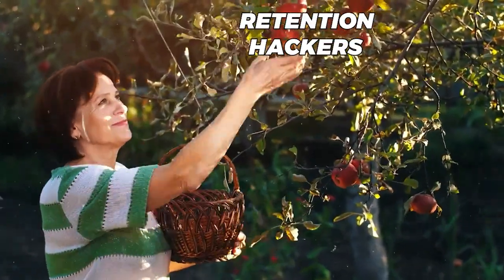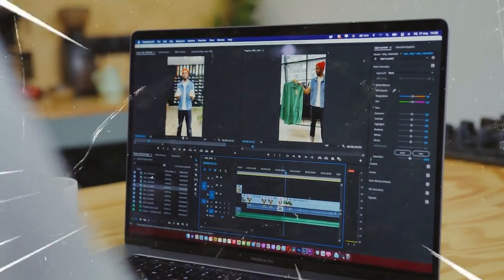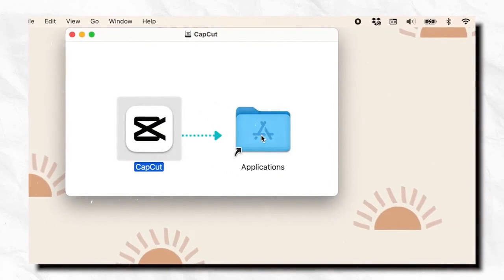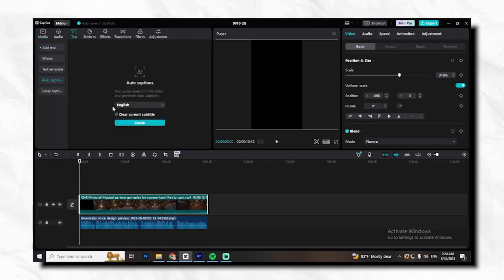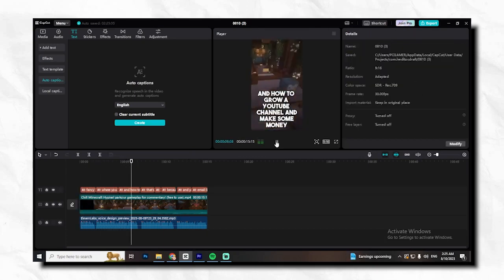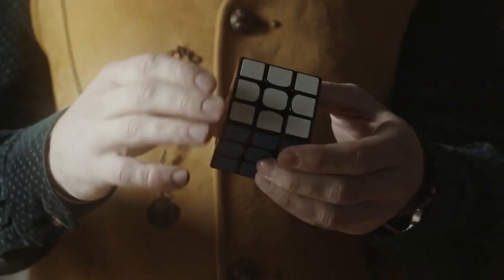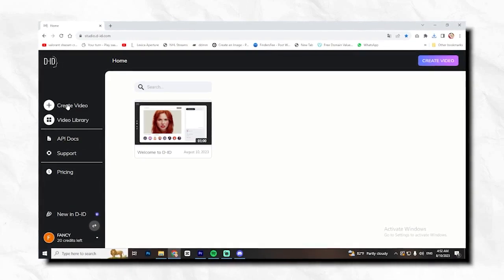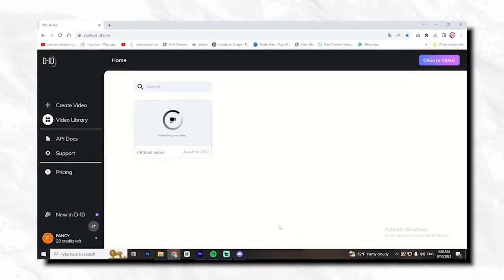How To Create Viral Youtube Shorts/Reels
How To Create Viral Youtube Shorts/Reels (STEP BY STEP)

Leonardo Prompt ➡️ : an 18 year old boy in front of his laptop with a setup behind him , realistic

Welcome to our comprehensive guide on mastering the viral recipe for YouTube Shorts and Instagram Reels! In this step-by-step tutorial, we will delve into the exciting world of content creation using CapCut or Premiere Pro, along with the incredible D-id AI. But that's not all! We'll also explore the captivating realm of Minecraft Parkour videos and introduce you to the awe-inspiring Leonardo AI.

Whether you're an aspiring content creator or a seasoned pro, this guide will equip you with the essential techniques to create attention-grabbing YouTube Shorts and Instagram Reels that are guaranteed to go viral. With the help of powerful editing tools like CapCut or Premiere Pro, you'll learn how to amplify the visual appeal of your videos, making them stand out from the crowd.

But what sets your content apart from others? With the revolutionary D-id AI, you can now customize your videos by adding stunning effects, filters, and even captivating text overlays. Boost your creativity and take your videos to new heights!

Moreover, we'll introduce you to the thrilling world of Minecraft Parkour videos. Dive into a virtual world of adventure, challenge your skills, and learn how to incorporate this popular game into your YouTube Shorts and Instagram Reels. Engage your audience in an immersive way and leave them wanting more!

Last but certainly not least, we'll unravel the wonders of Leonardo AI. Discover how this advanced AI technology can elevate your content creation process by providing you with innovative editing ideas, generating unique effects, and assisting you in making your videos truly unforgettable.

So, if you're ready to unleash your creativity and master the viral recipe, join us on this exciting journey! By the end of this guide, you'll be equipped with the knowledge and skills to craft outstanding YouTube Shorts and Instagram Reels that will captivate viewers worldwide. Let's create content that sparks sensations and floods the internet with unstoppable viral trends!